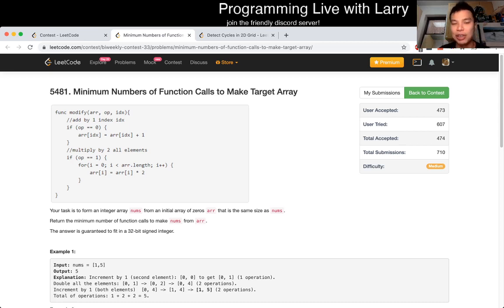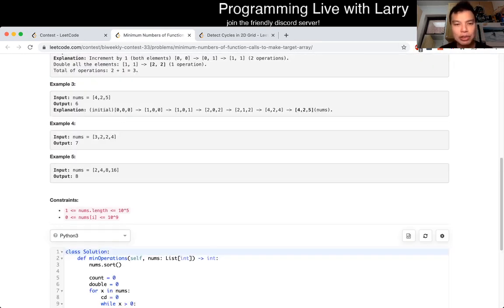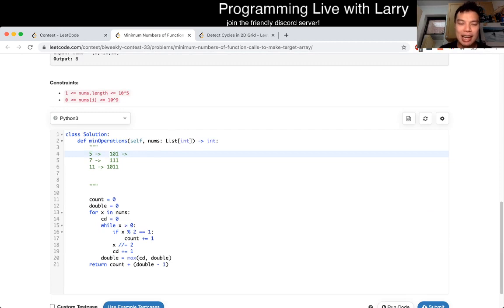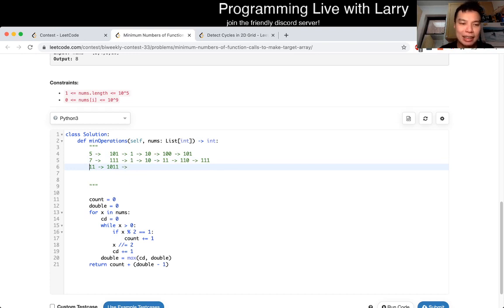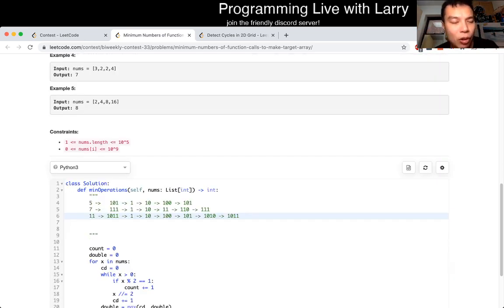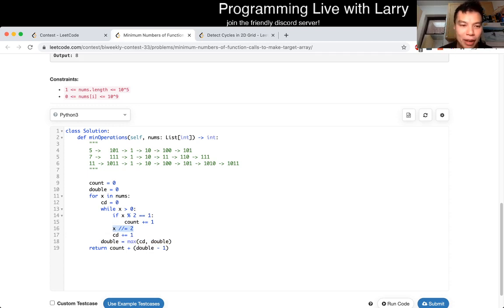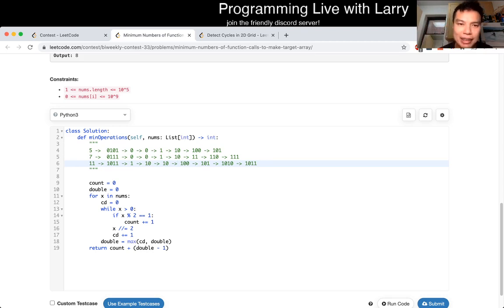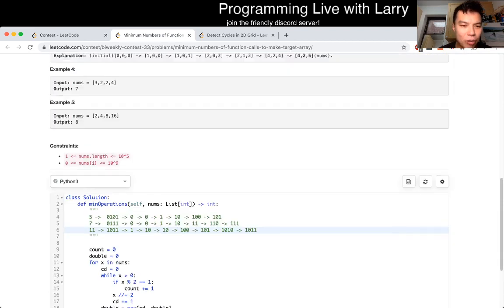1558. Minimum Numbers of Function Calls to Make Target Array (Leetcode Medium)